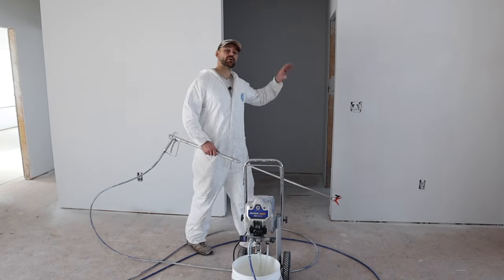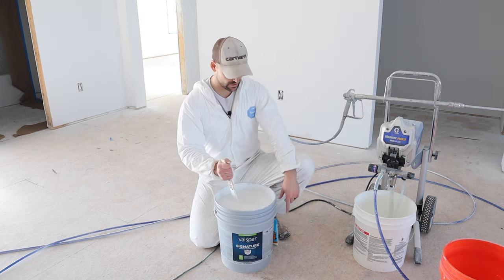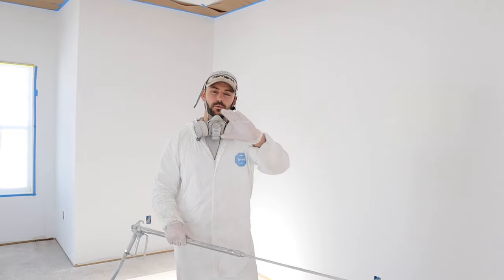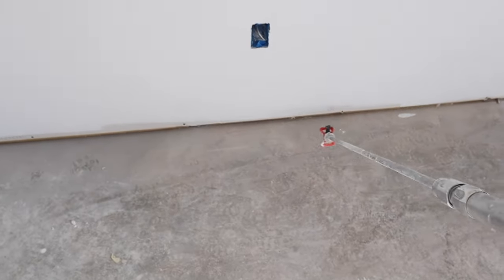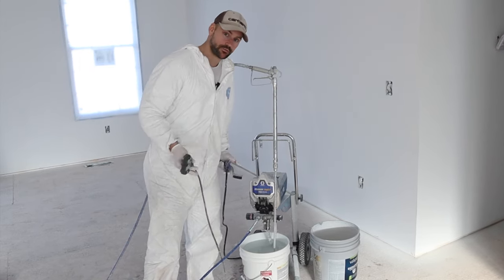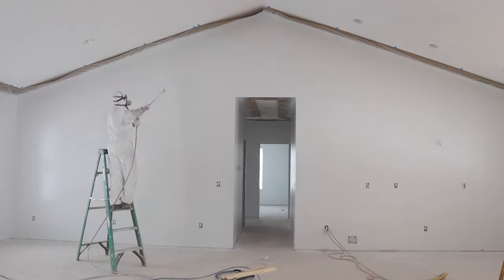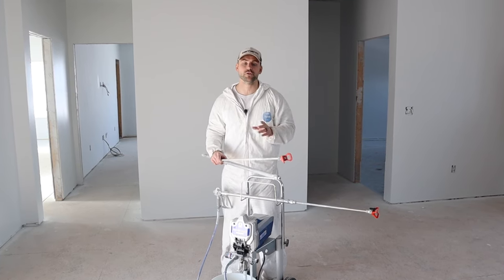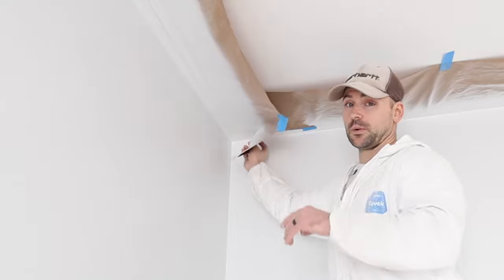How To Paint Walls With Sprayer - 5 Tips For Beginners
In this video I show how to paint walls with a sprayer. I reveal 5 simple paint sprayer tips that I wish I knew before using an airless sprayer for the first time. Airless spraying is fast once you learn how to us an airless sprayer. Enjoy!

GRACO Magnum ProX17
Graco Pressure Roller Kit
Graco 40" Heavy Duty Extension
Graco 30" Tip Extension
My Painting Supplies

Timestamps
Intro 00:00
Tip #1 00:13
Tip #2 05:02
Tip #3 05:28
Tip #4 06:26
Tip #5 08:44
Outro 13:02